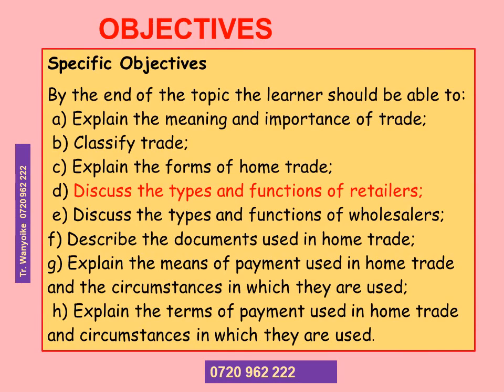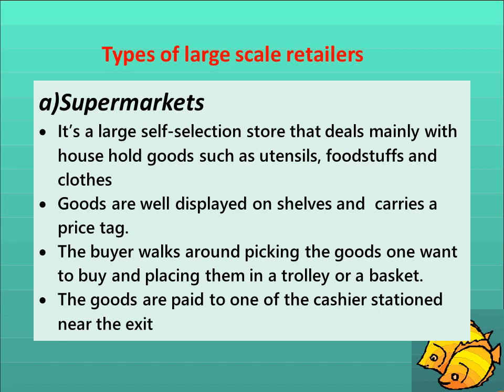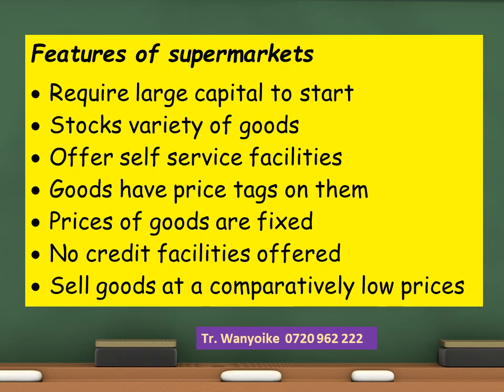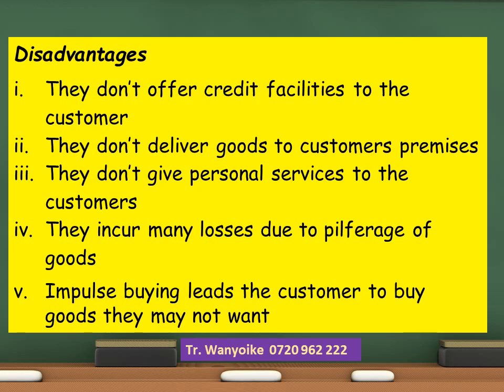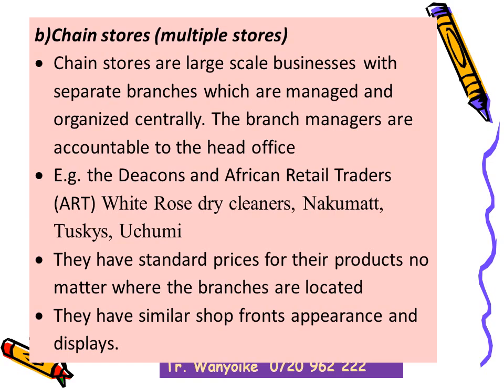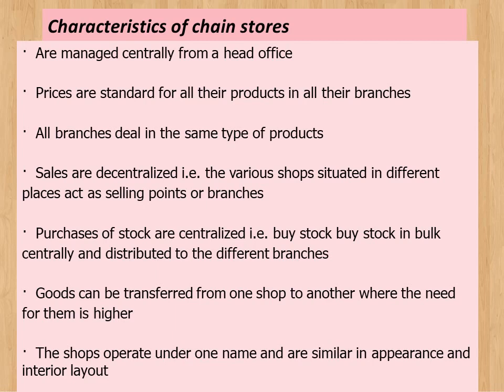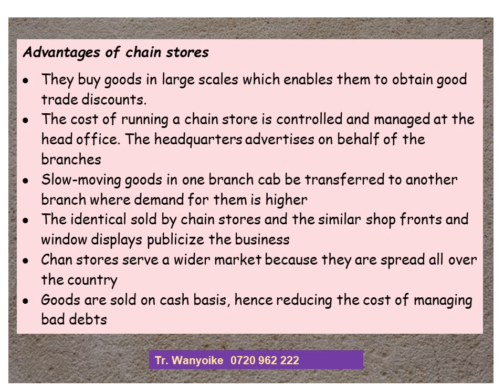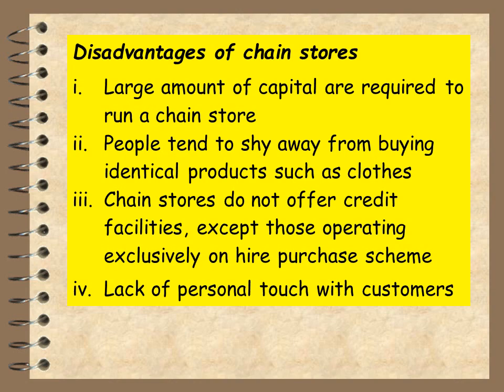Home trade lesson 4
Form 1 Business studies